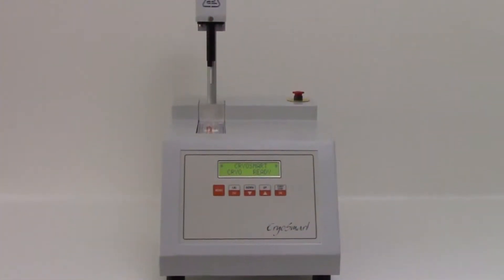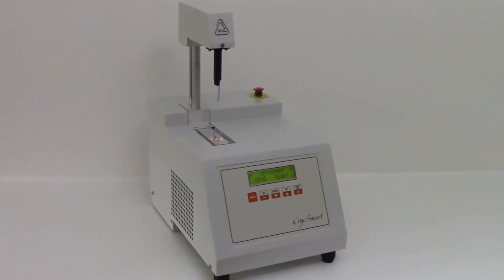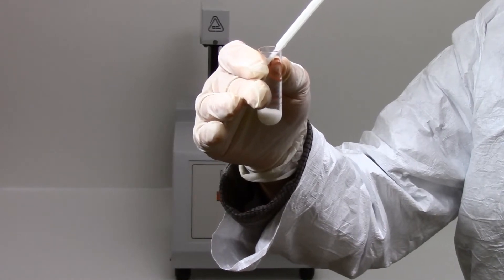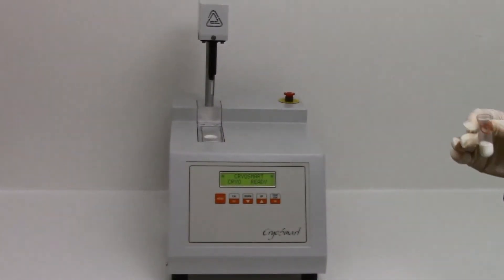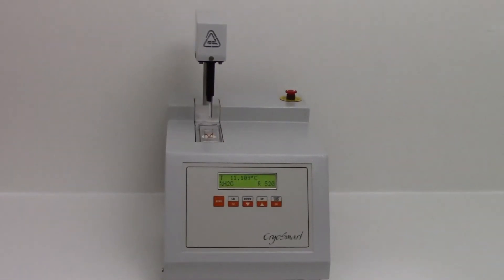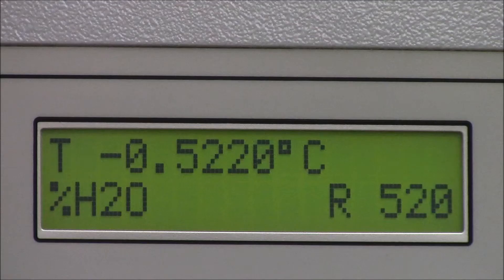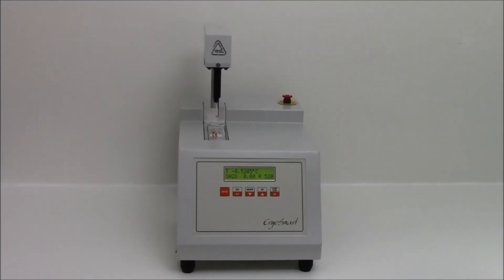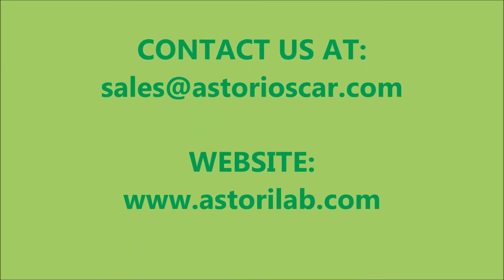Single-sample automatic cryoscope CryoSmart 1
CryoSmart 1 is a single-sample automatic equipment for the rapid determination of the milk cryoscopic point variation caused by added water, according to the IDF-ISO 5764:2009 and AFNOR reference standards.